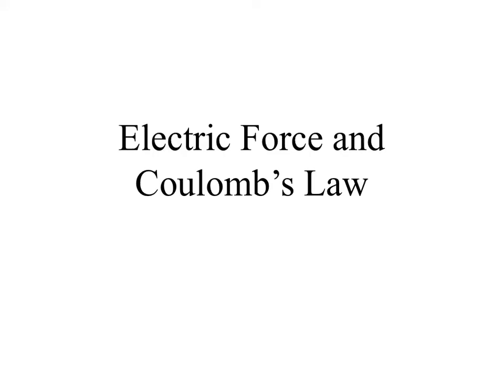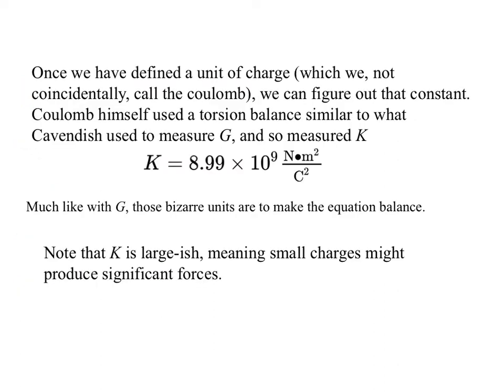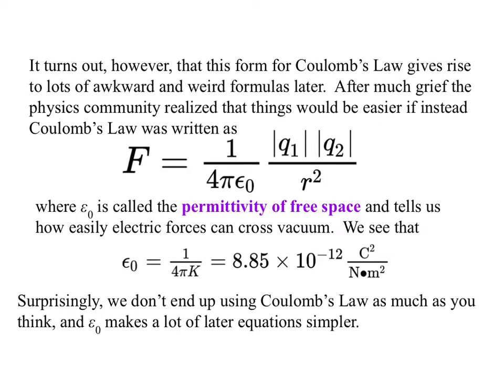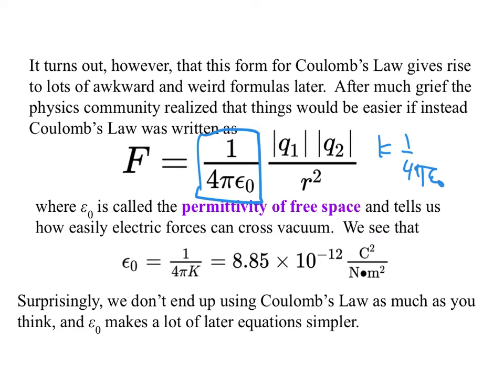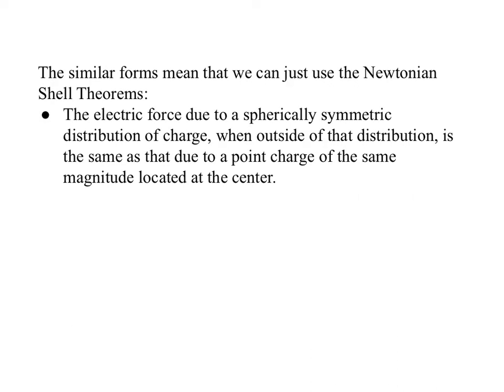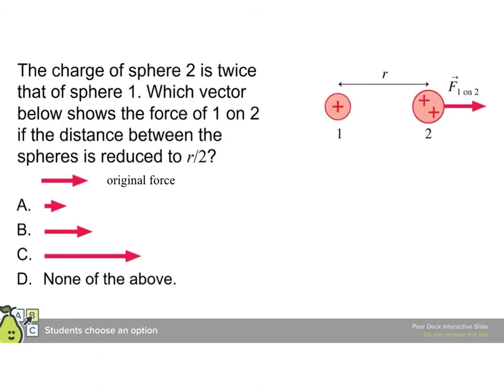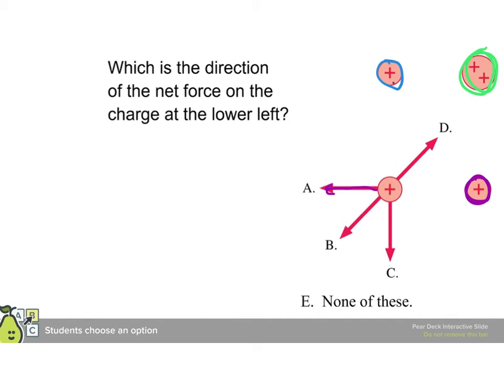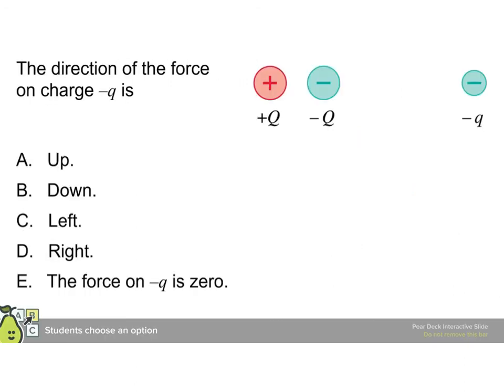APC N11A02 Electirc force